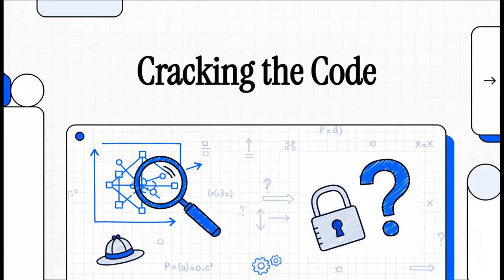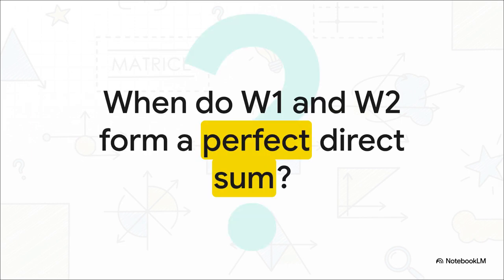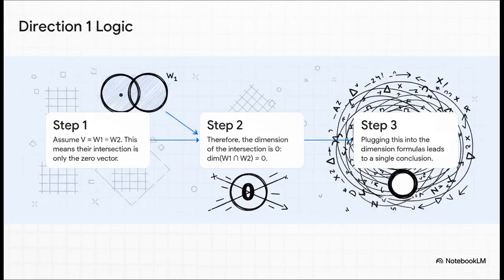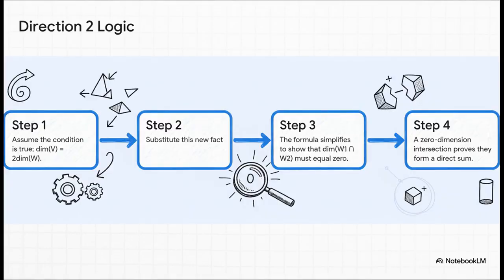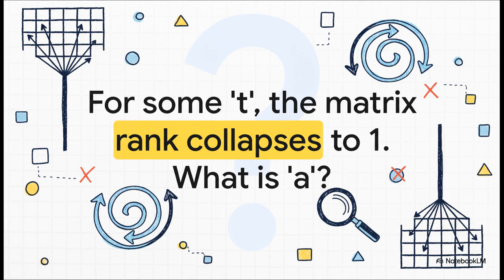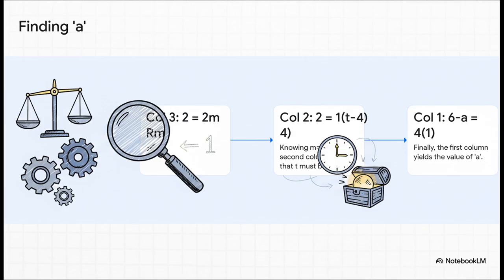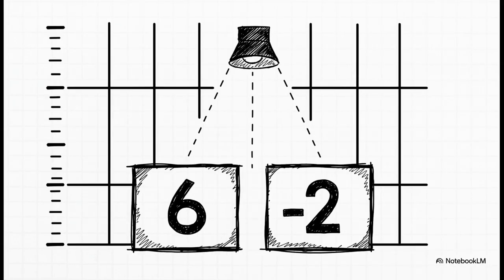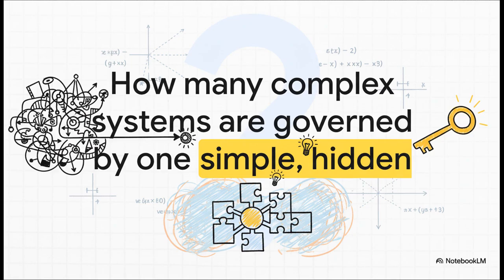Cracking the Code